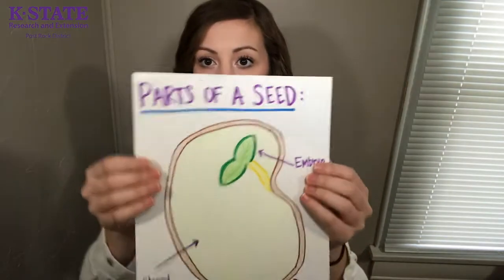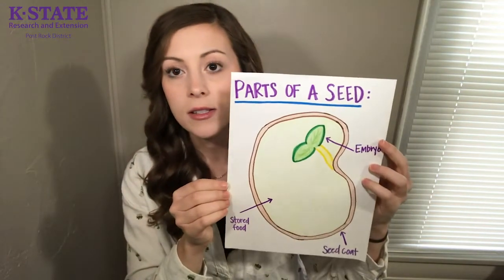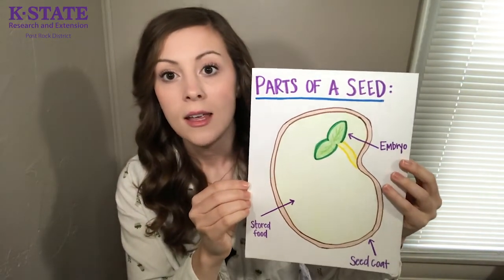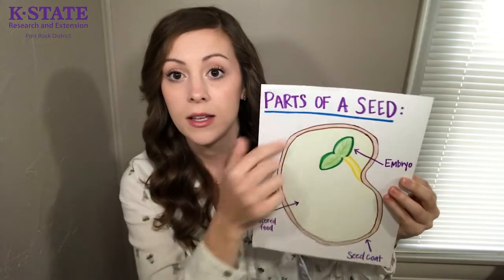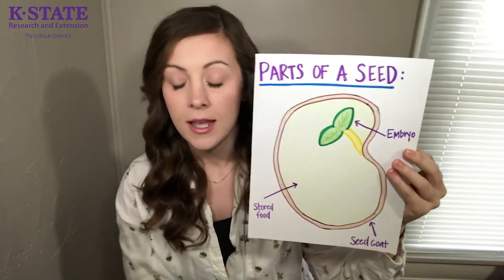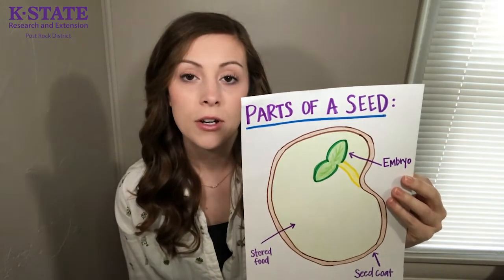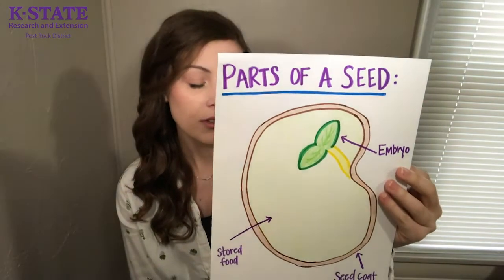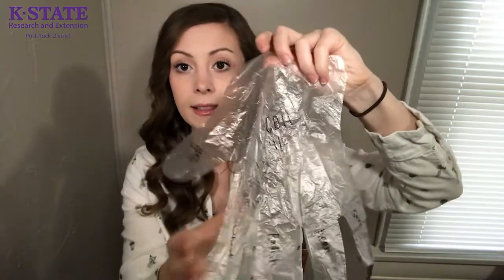Gardening in a Glove Kids Activity with Horticulture Agent Cassie Homan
Gardening in a Glove: Children investigate and observe how a seed sprouts and the conditions necessary for germination by engaging in the planting process. Children will learn about the environment needed for a seed to germinate. The lesson includes a hands-on activity where seeds are planted in a cotton ball in each finger of a glove. Once germination has occurred, they can plant the seedlings into the garden or indoor container (based on the season.) Students will learn that seeds are vital in our lives; without them, the plants that produce our food would not exist.